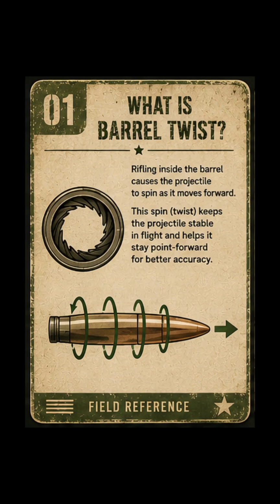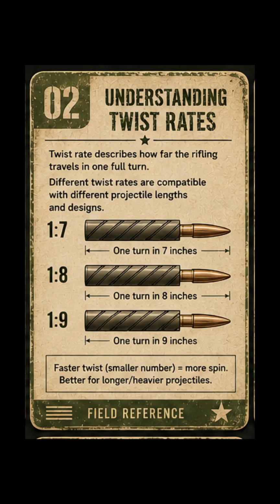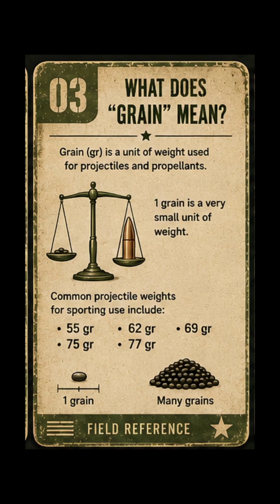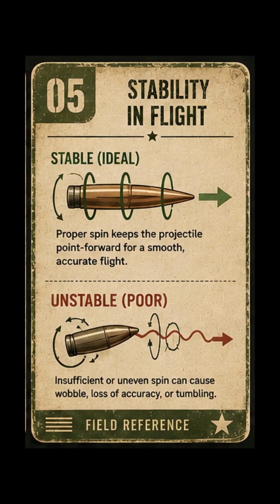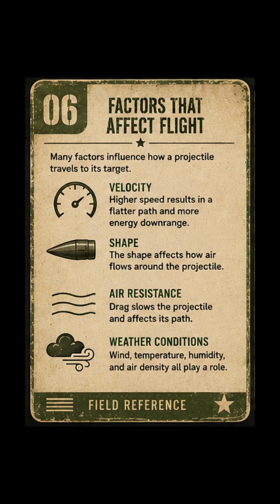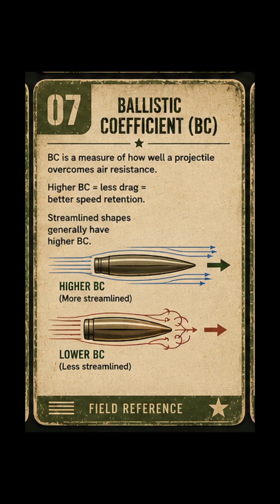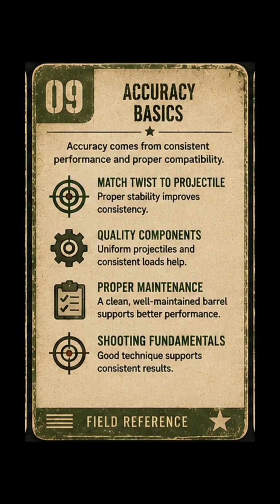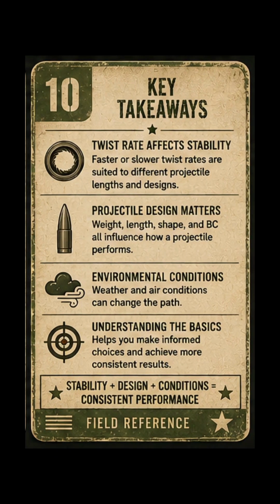Barrel Twist to Grain and Length of your bullet matter